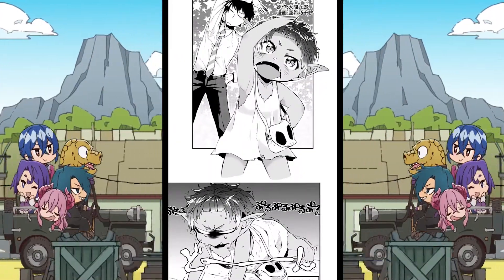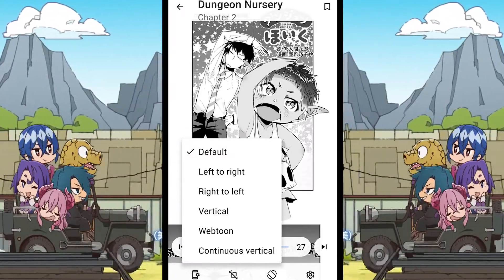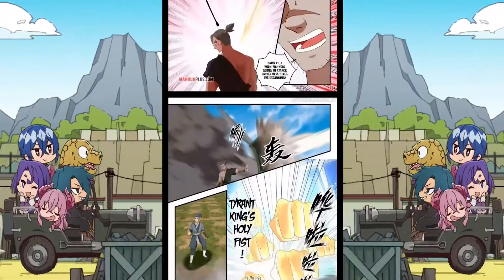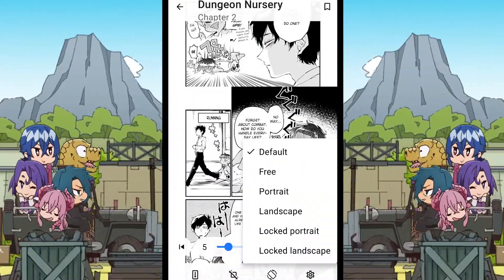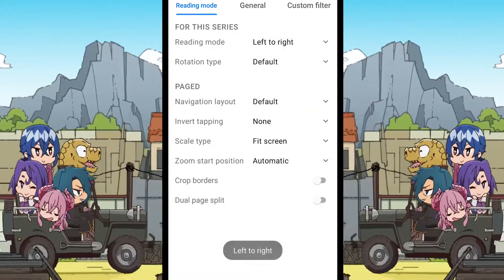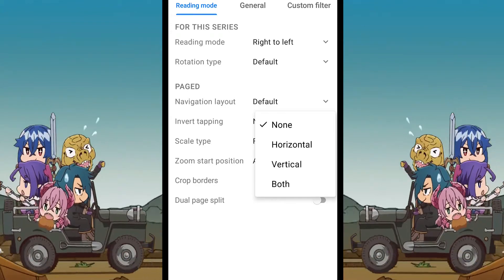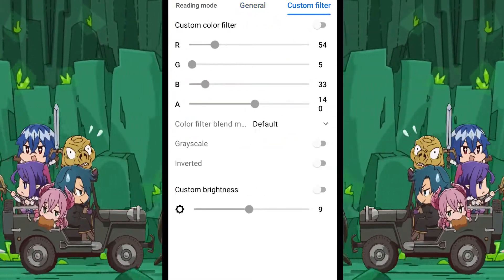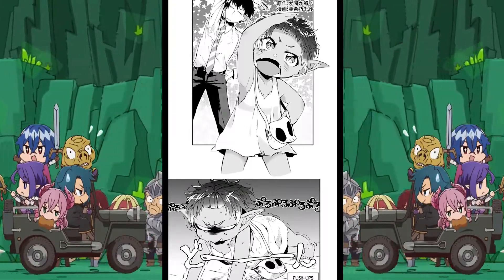How to Change READER SETTINGS while Reading in TACHIYOMI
Chapter:
0:00 Introductions
0:39 Open Reader Settings
1:26 Reading Mode
3:19 Border Cropping
3:34 Screen Orientation
4:10 The Setting